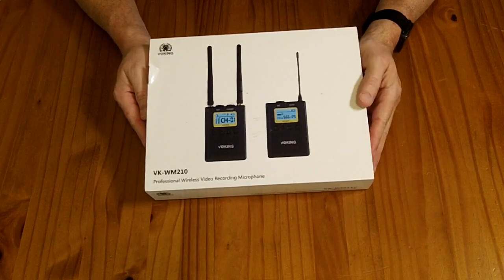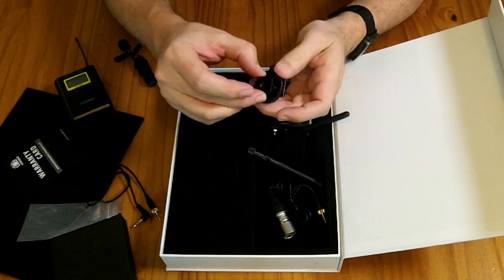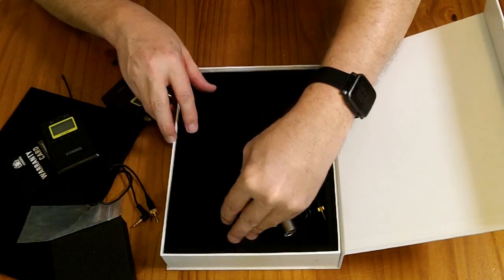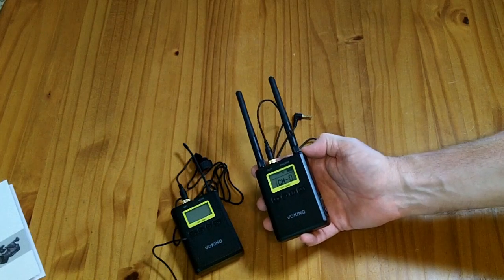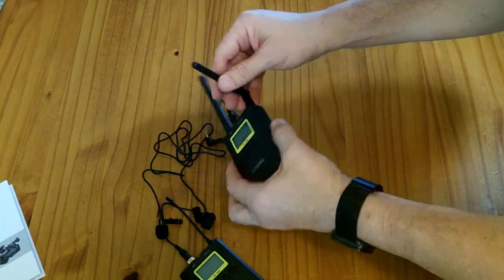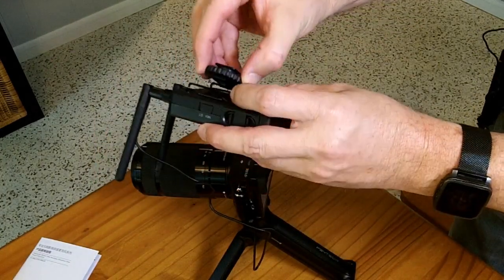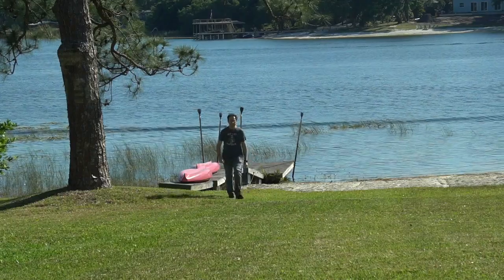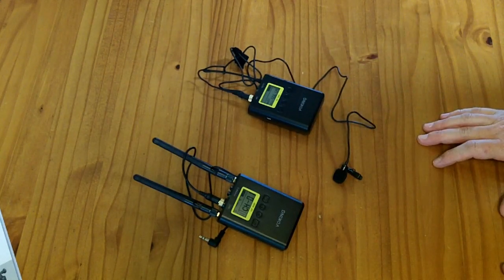Review VOKING WM210 UHF Wireless Lavaliere microphone $160 (Overpriced)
WM210 UHF Wireless Lavalier Microphone System with 100 Selectable Channels Headset & Lavalier Lapel Mics, Beltpack Transmitter&Receiver for DSLR Cameras and Comcorders

This UHF wireless microphone set is too expensive for what you get.  The plastic case, battery compartment, switches and jacks are all functional, but not high quality.  The audio quality is perfectly fine indoors, and it has OK range outdoors (but e-glass windows attenuate the radio signal quite a bit).

It looks like a professional wireless microphone set, but I've seen similar performance and audio quality from sets that cost 1/3 of the price.

I have test shots with audio captured by the system near the end of my review video, and you can listen to it for yourself, but I don't feel that anything about this system justifies the high MSRP.

If you are looking for a recommendation, I was more impressed with the Talomen Liquid One wireless microphone at $50.